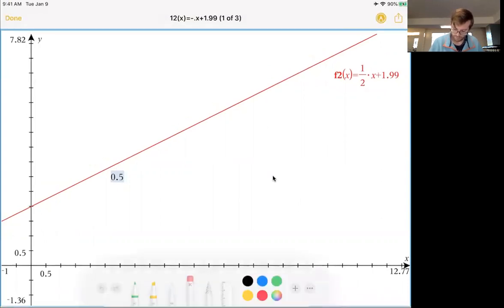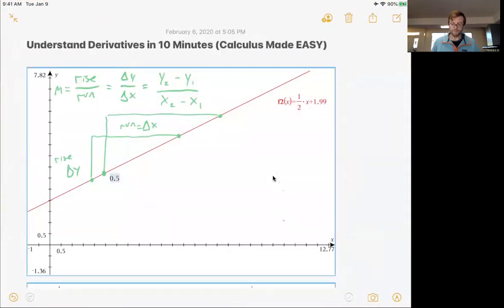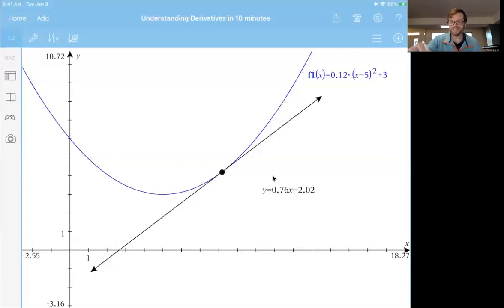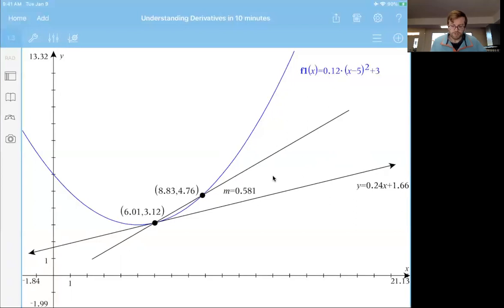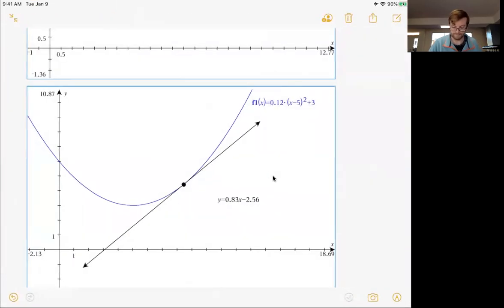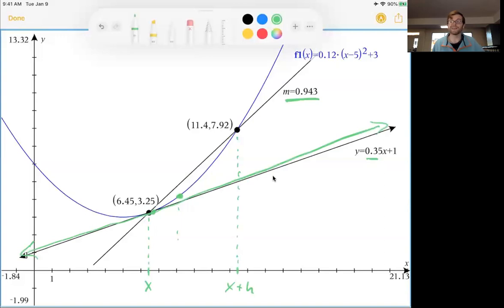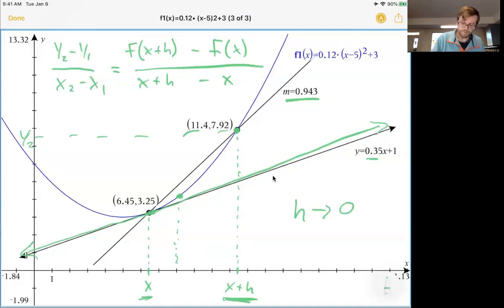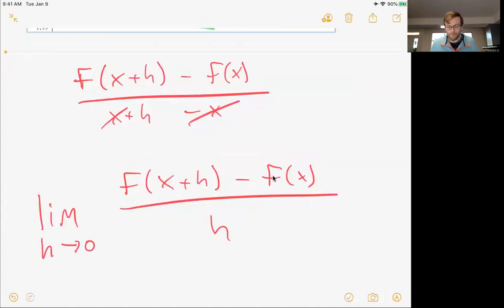Understand Derivatives in 10 Minutes (Calculus Made EASY)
This is a quick introduction to derivatives; one of the most important concepts in Calculus. If you watch this then you'll have a pretty good intuition for the first third or so of calculus.

This is video #2 of my 30 day youtube publishing challenge! It's pretty rough, haha. PLEASE let me know what you'd like to see improved for future videos in the comments.

Also, I am looking for video topics for my challenge. If you have a question about pretty much anything in math, science or test prep I would be very grateful if you would ask it in the comments. I'll tutor you on that question for free and then make a video about it!

If you are in Calculus now and would like to get some help I do private sessions too.

I also tutor any other math subject, physics, chemistry, and test prep (SAT, ACT, ASVAB, etc.)

-Trevor